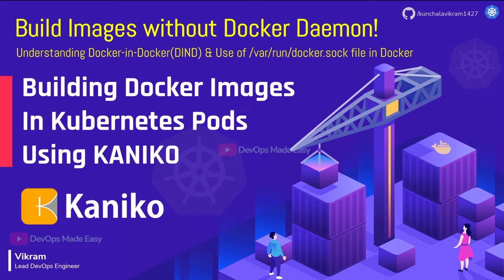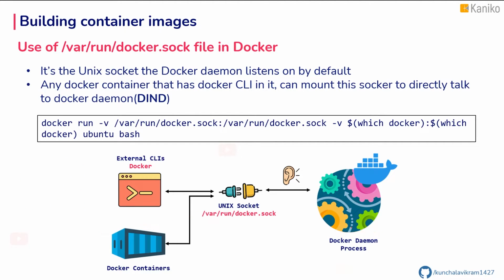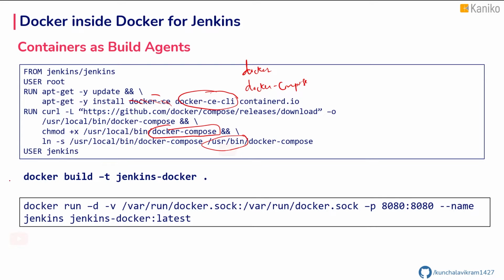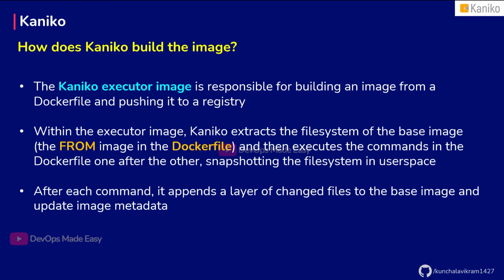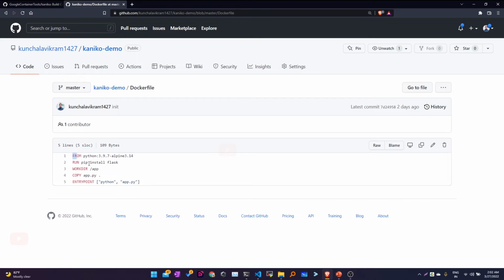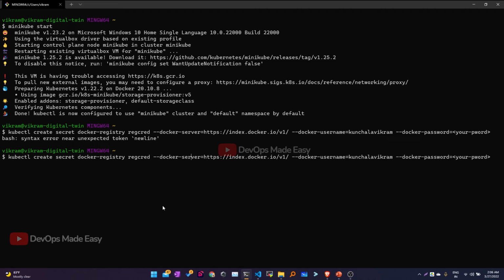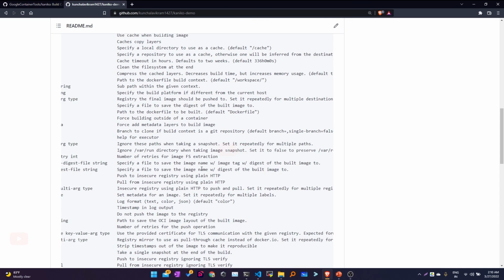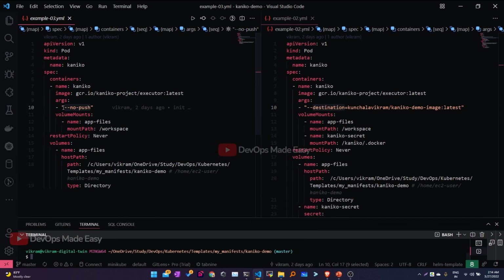Kaniko | Build Container Images In Kubernetes Without Docker Daemon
⭐ Tags ⭐
- Python Tutorials
- Object-Oriented Programming Python
- Python OOP
- Python Objects and Classes
- Classes Python
- GoLang Tutorials